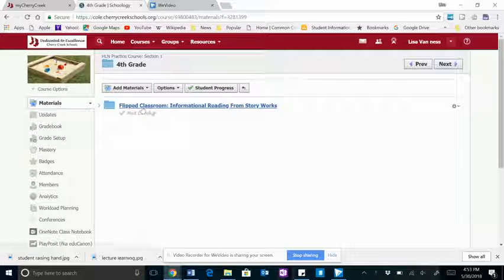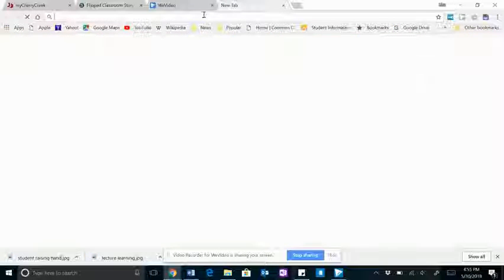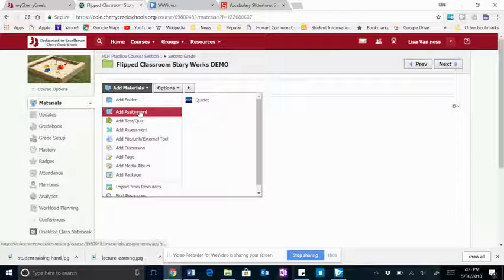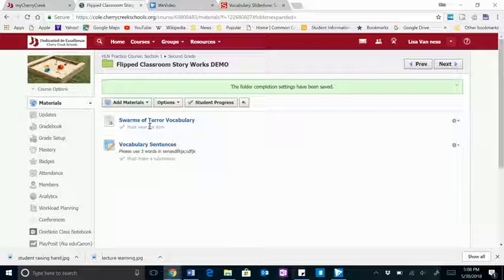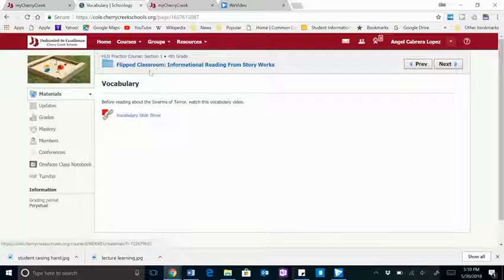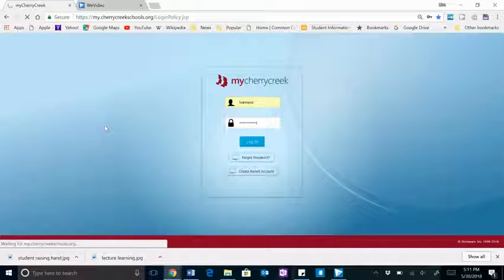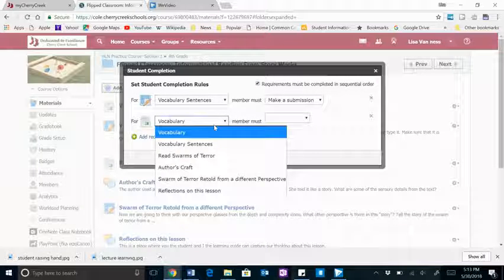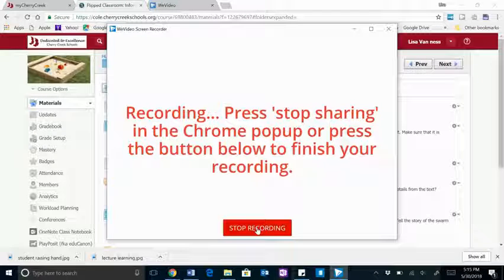Flipped classroom in Schoology Completion Folders